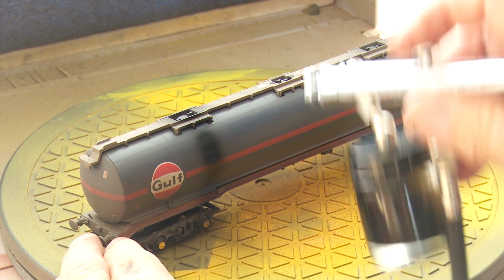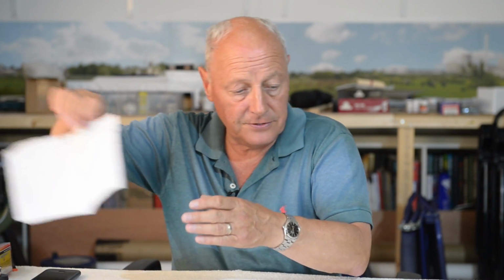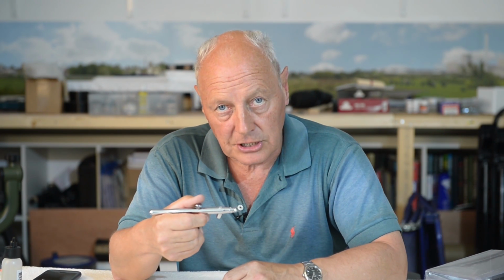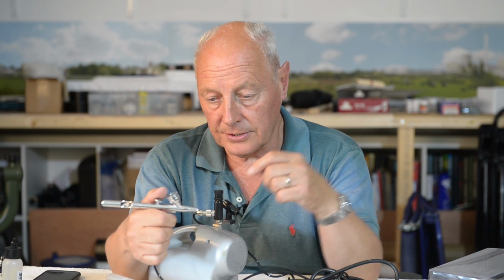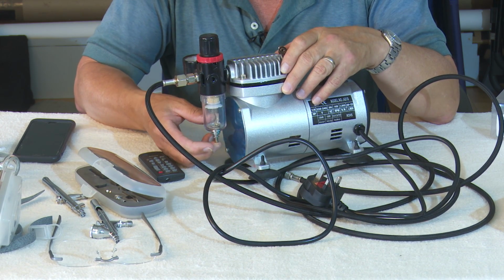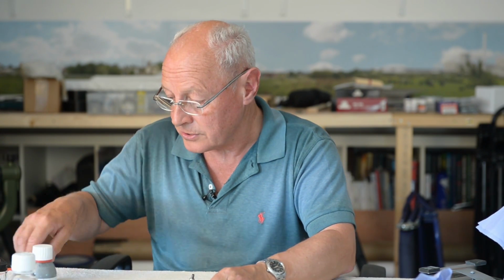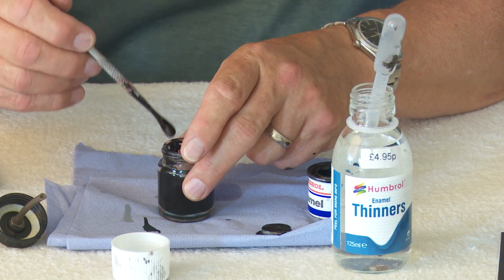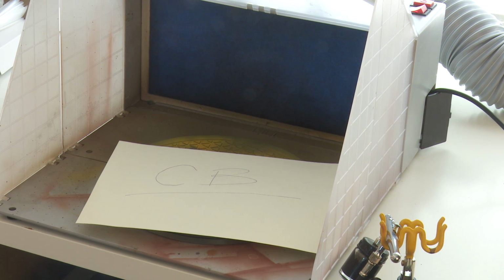Airbrushing at Chadwick Model Railway | 36.